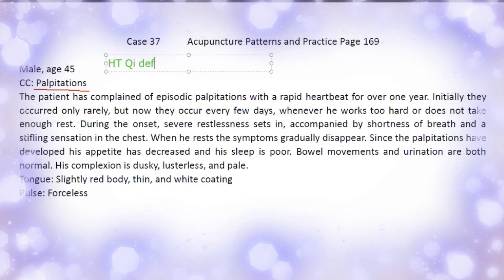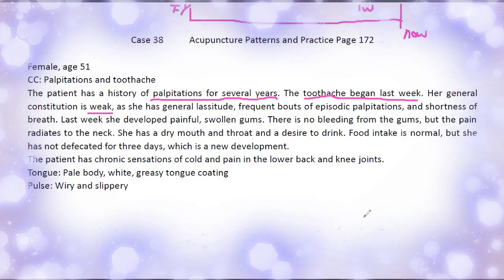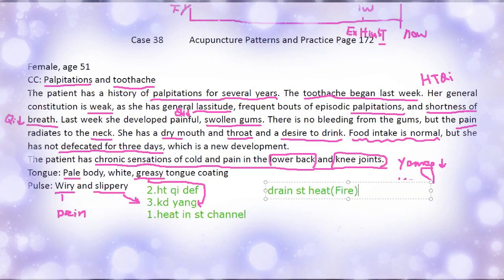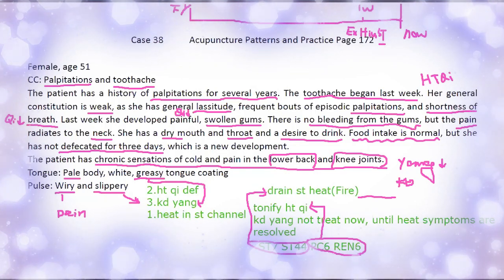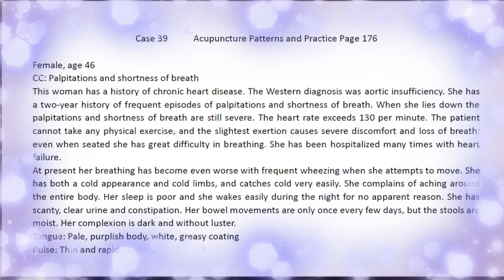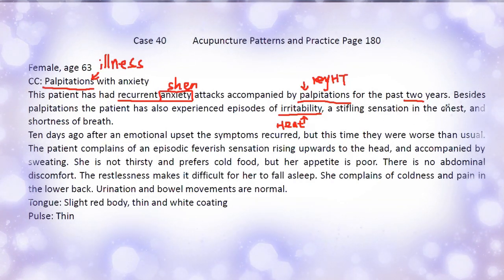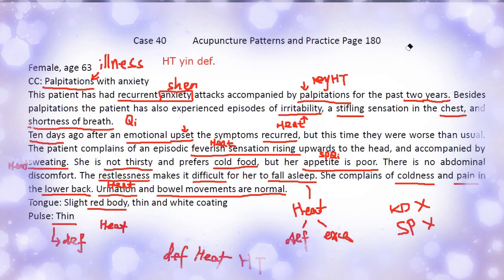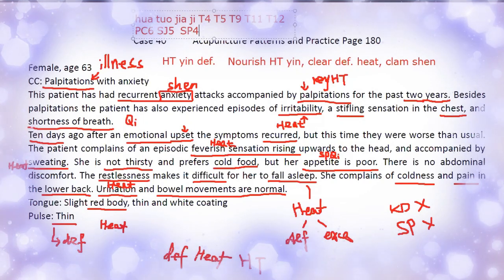TCM Acupuncture Case Study Series -Palpitation (2024) TCM Acupuncture Case Study 37-40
We discuss 40 TCM internal medicine cases, name for the illness, TCM patterns, Treatment principles, and Acupuncture treatment plan.